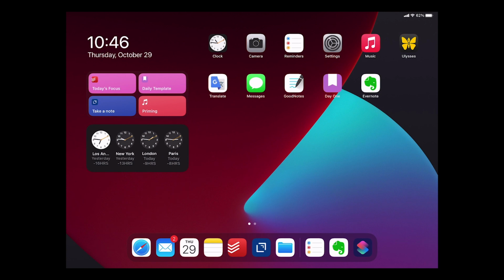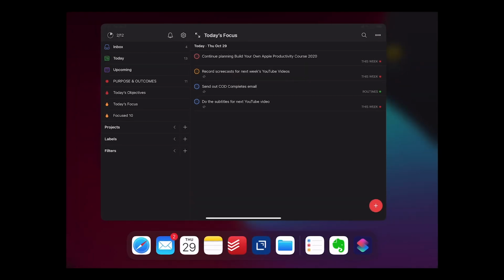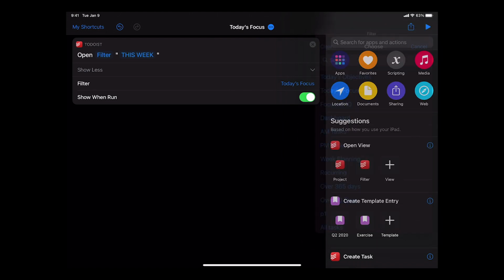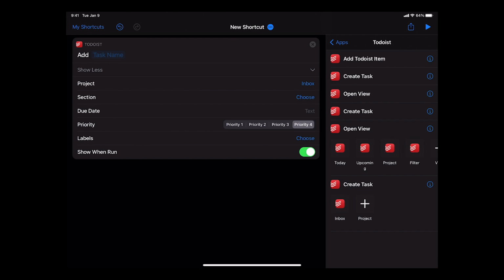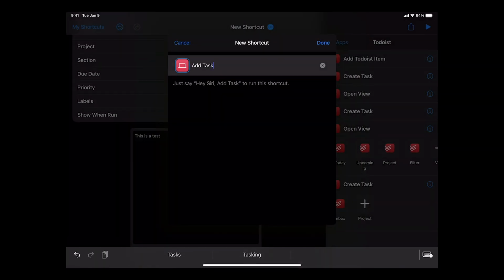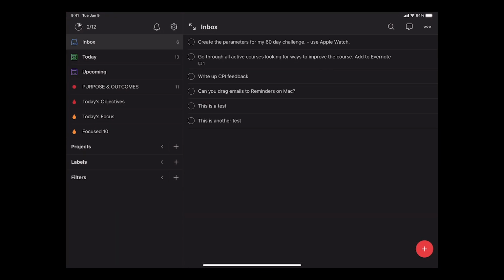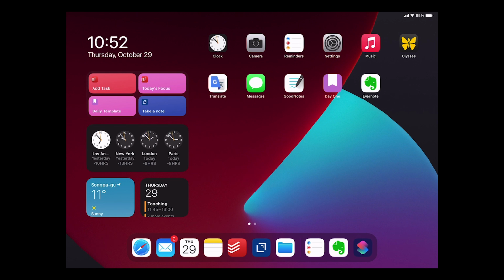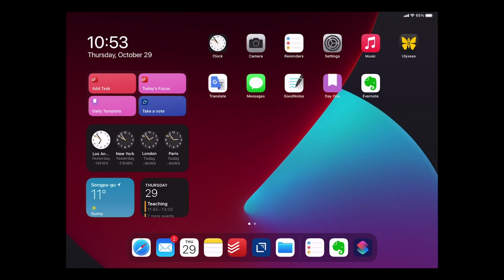Using Todoist's Apple Shortcuts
Apple Shortcuts give you a lot of options to create your very own automations in iOS. Here's how to set them up on your iOS device.